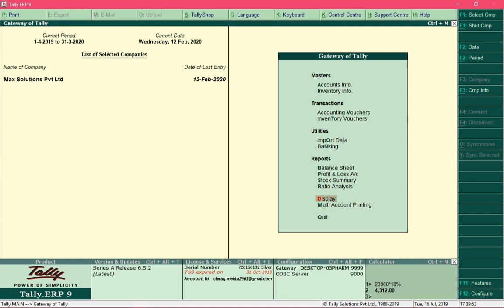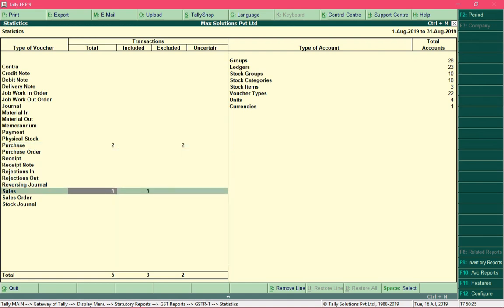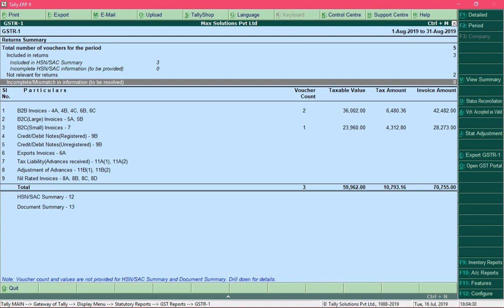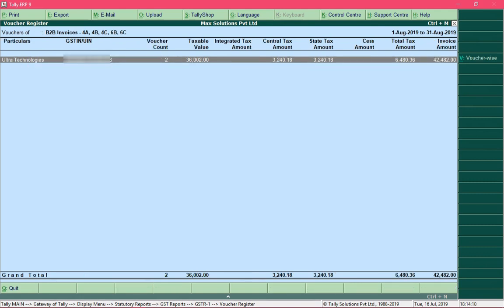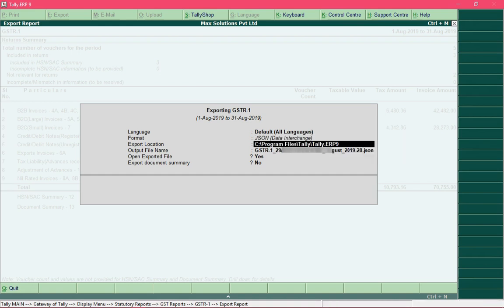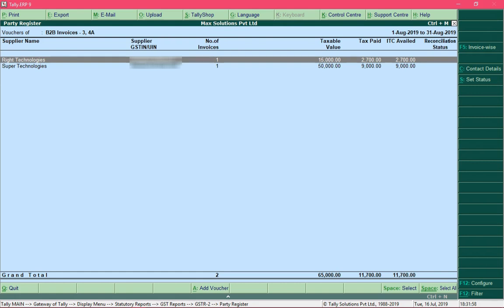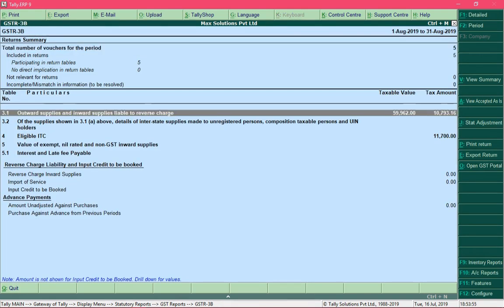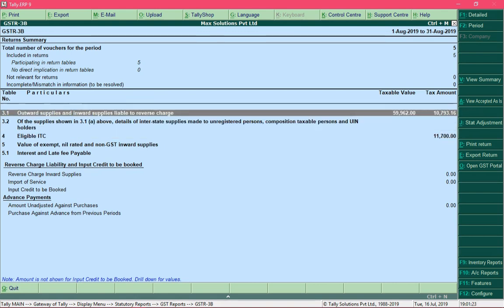6 7 GST Reports GSTR 1,2,3B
6 7  GST Reports   GSTR   1,2,3B